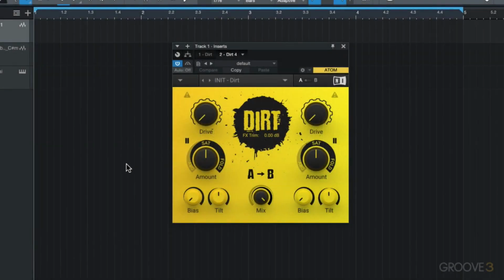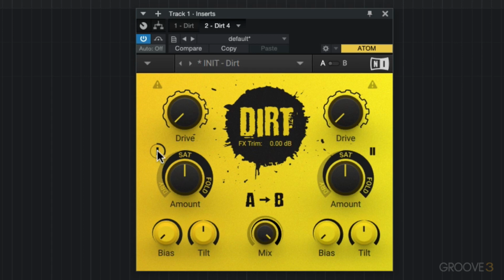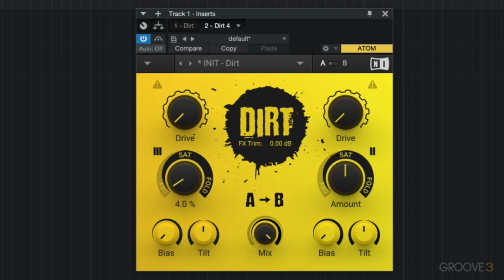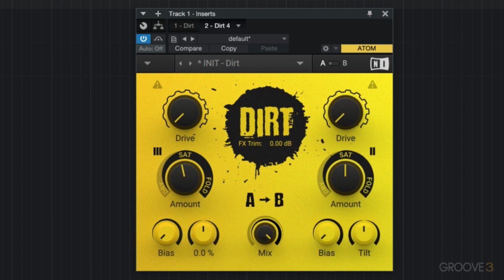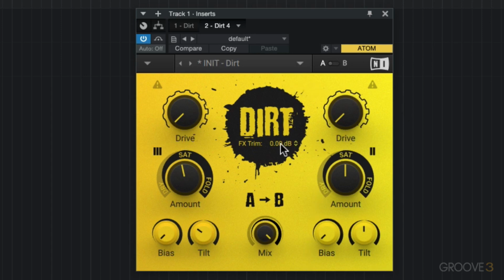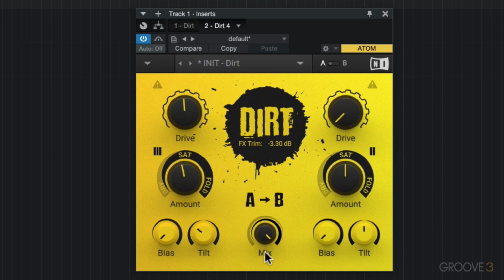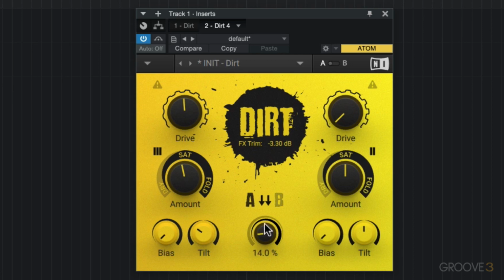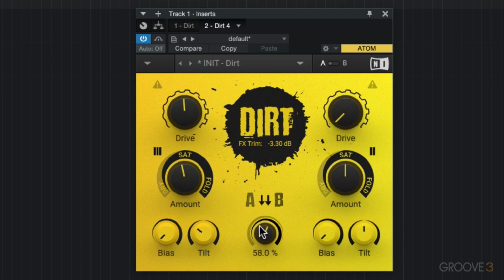The Parameters of CRUSH PACK's Dirt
Explore the parameters on the Dirt plug-in and learn how to use them. Gary also explains the dual distortion modules that you have on this effect and how you can route them.